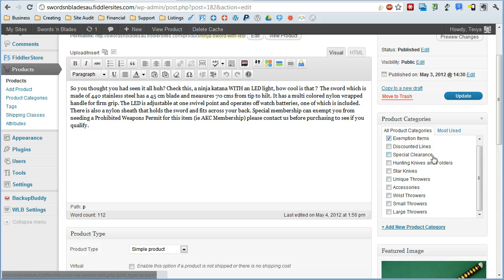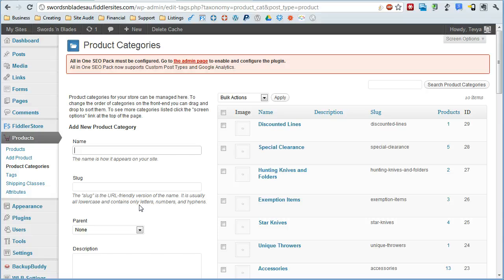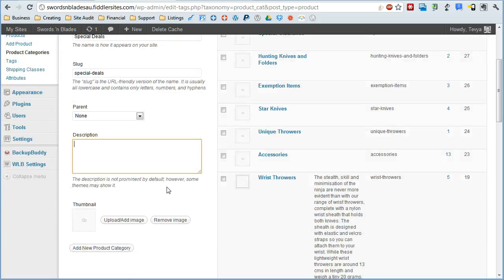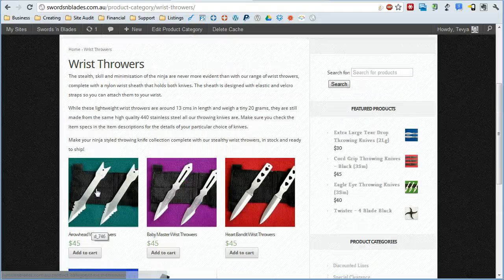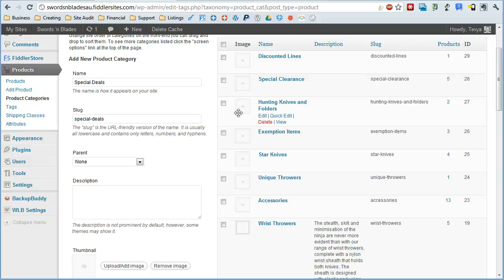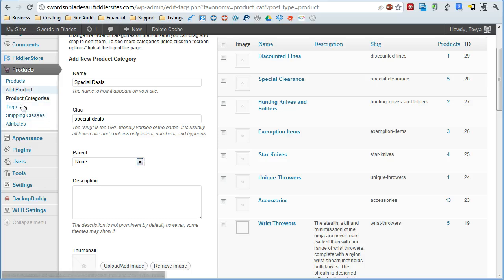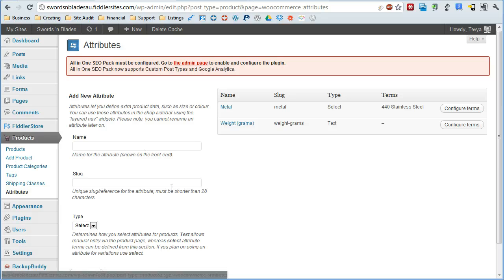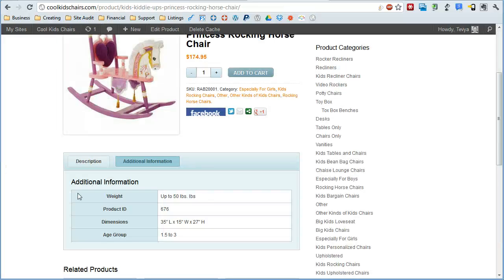WooCommerce: how to add or edit categories, tags, shipping classes, and attributes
- How to add or edit categories, tags, shipping classes, and attributes in WooCommerce.